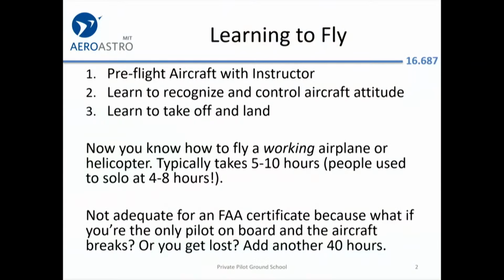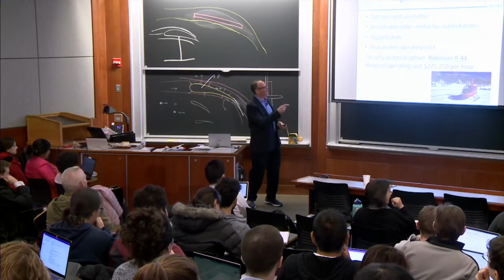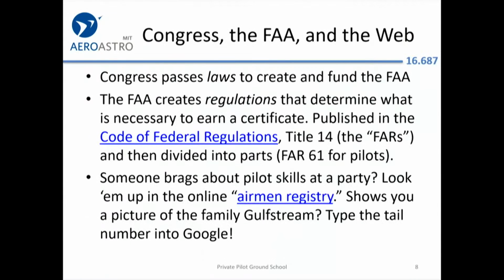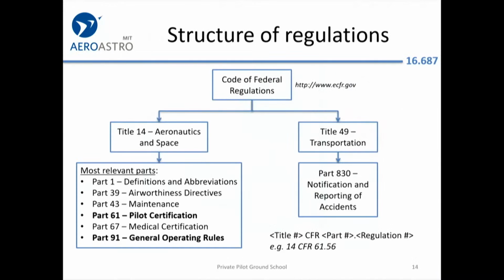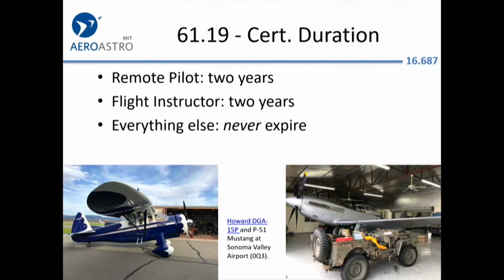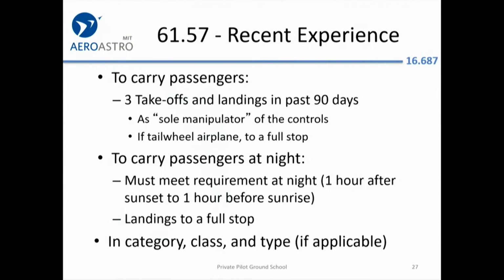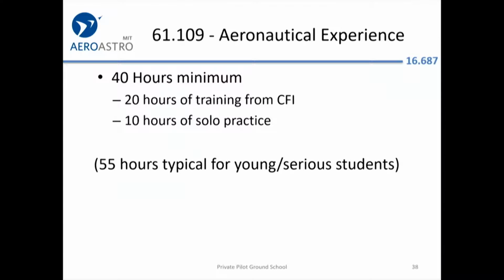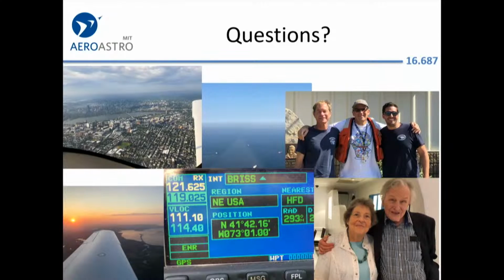3 Learning to Fly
Let us know if you are interested in any course/videos in the comments!!

This lecture introduced the details in acquiring the FAA Pilot Certificate.

Course by M.I.T.